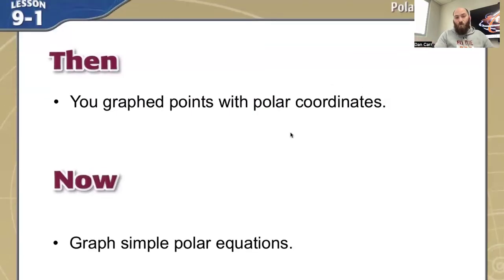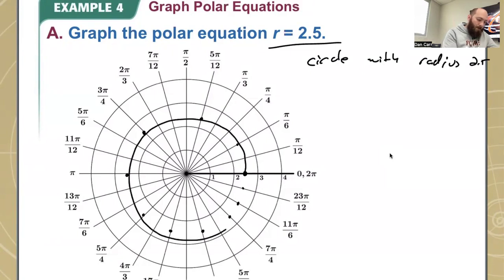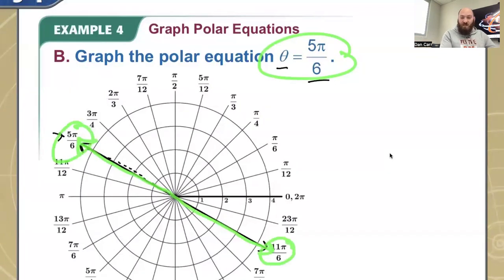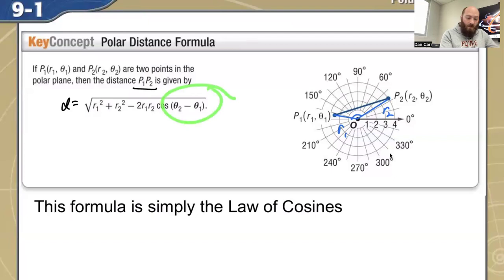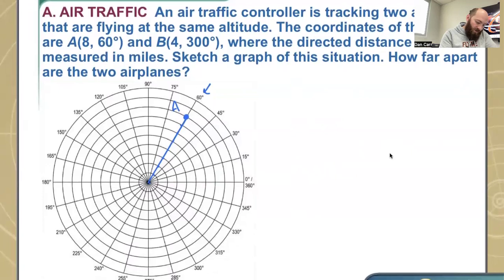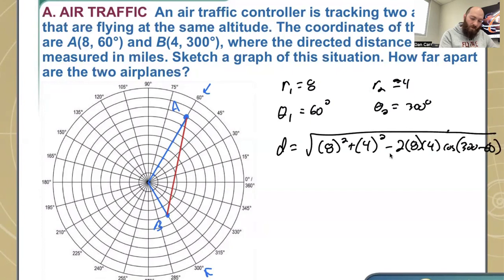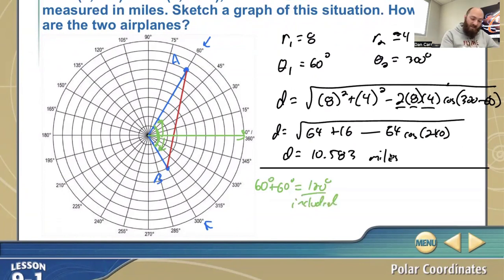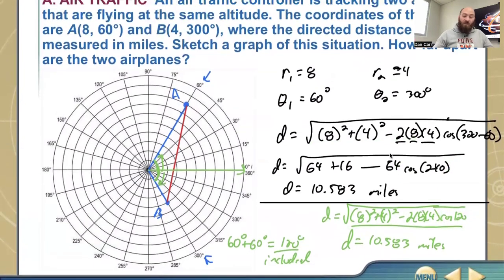9 1 Day 2 Polar Coordinates